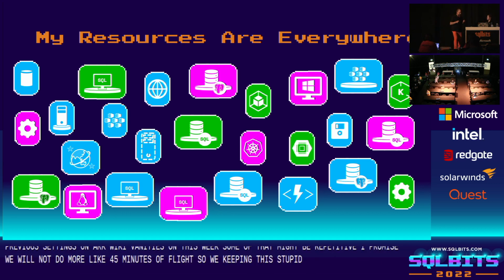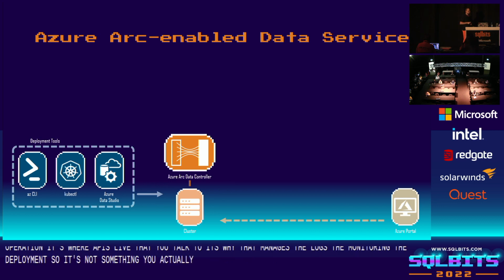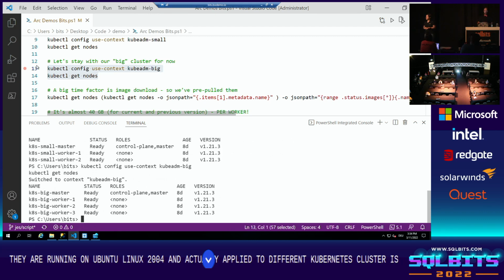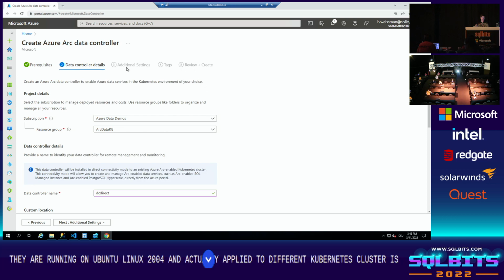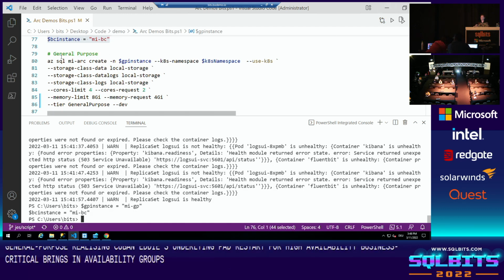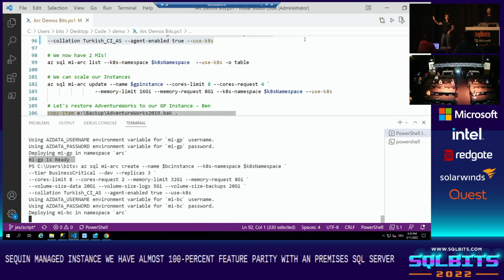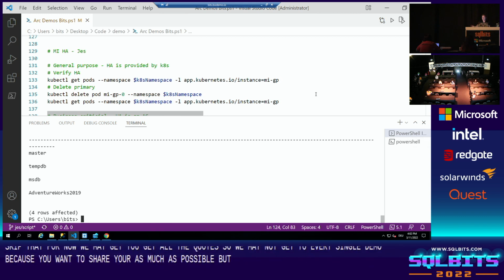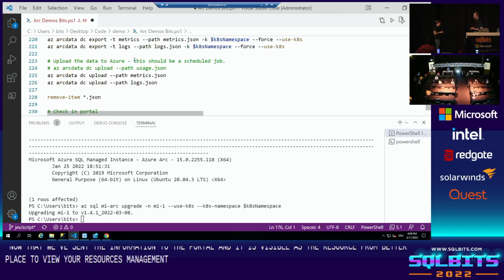Azure Arc-enabled SQL MI – More than just another kind of SQL Server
Join us, as we explore the capabilities of Azure Arc-enabled SQL Managed Instances.

Speaker BIO: Ben has been working with SQL Server since SQL Server 6.5, mainly in the BI/Datawarehousing field. He is a Data Platform MVP, MCSE, MPP and a BimlHero Certified Expert. He is also a regular speaker at international events and an author.